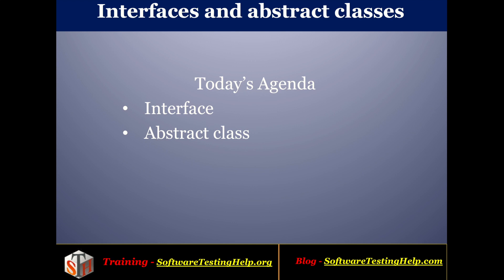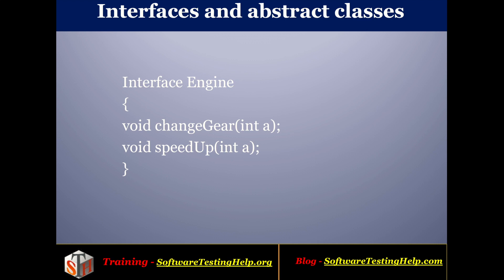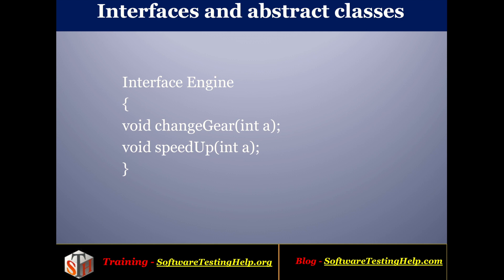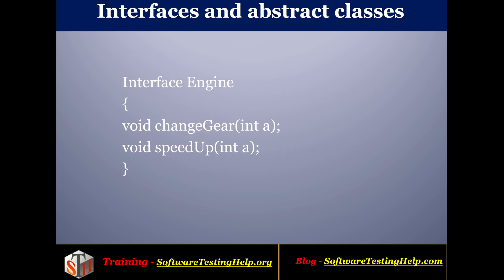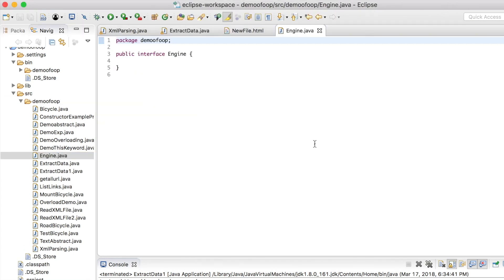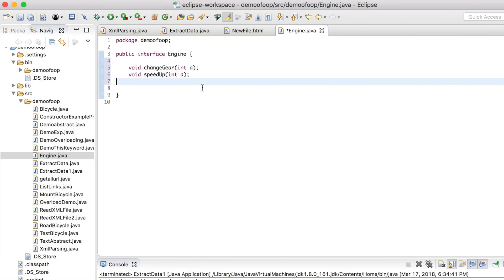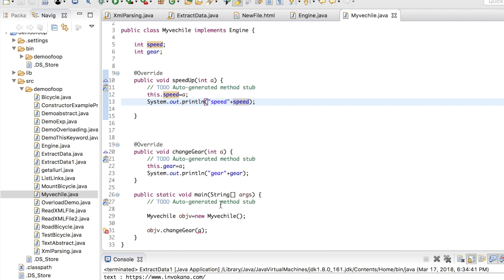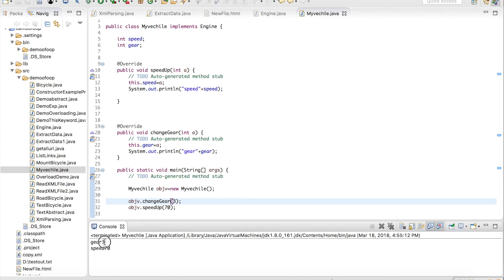Interfaces and Abstract Classes in Java (Tutorial #4 - Part 1)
Brief Introduction to Interface and Abstract Classes in Java
In this tutorial, we will learn more about What are Interfaces and the Rules to be followed for the interface along with simple real-time examples